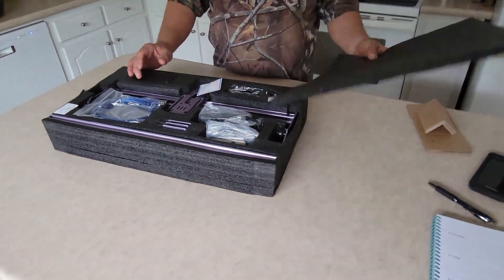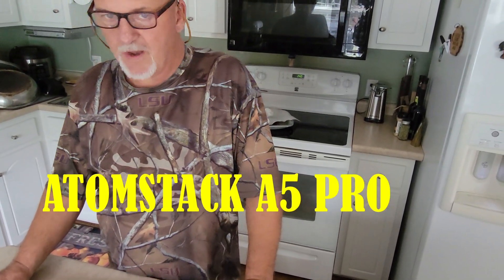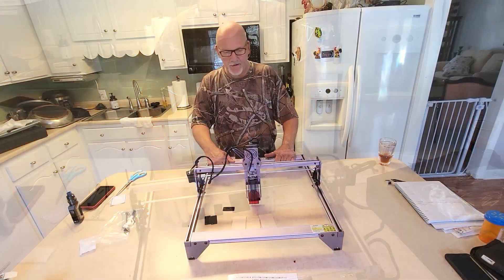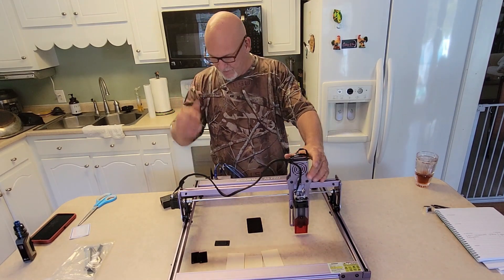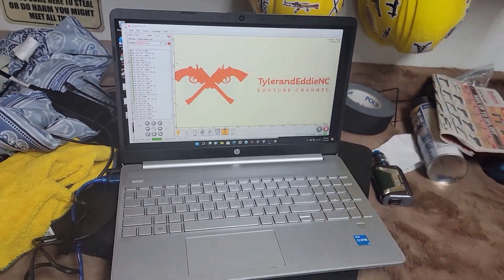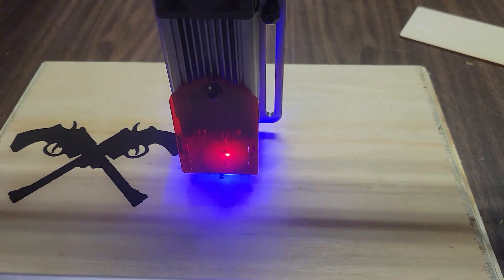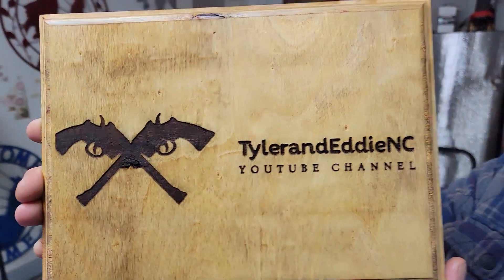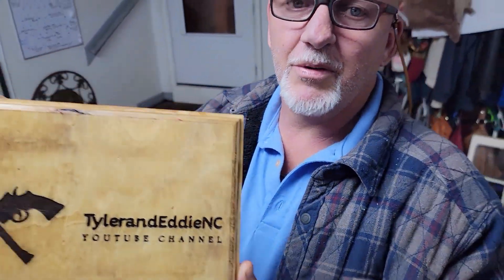OUR FIRST LASERENGRAVER! ATOMSTACK A5 PRO ! ASSEMBLY AND REVIEW!!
Unbox, assemble, and testing out our new atomstack laser engraver and cutter. This machine is amazing and It looks very fashionable, Aluminum alloy fuselage manufacture, the overall appearance and durable, comfortable feel. It is very powerful, it can not only engrave but also cut. I believe you will love it.

If you are new to the TylerAndEddieNC channel, We are happy you clicked on my video! ✨

🎬SUGGESTED VIDEOS
Don't forget to watch 📽 Our other videos. Please check them out :